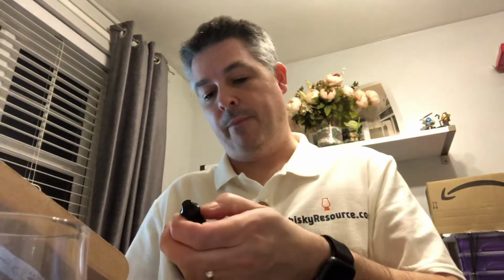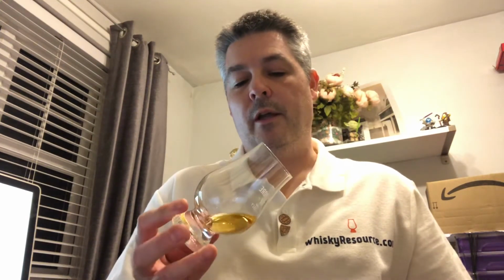Blind Whisky Tasting Challenge #1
Omar from the Black Barrel Sippers Club challenged me to try a series of blind drams.

This is Blind Dram number 1.

Once I tried the dram, I let Omar know my thoughts and guess and it was only then he let me know what the whisky was. Follow the link below to our website to see what the whisky was or watch our next video for the reveal

You can see the review and what the whisky was by visiting our website;